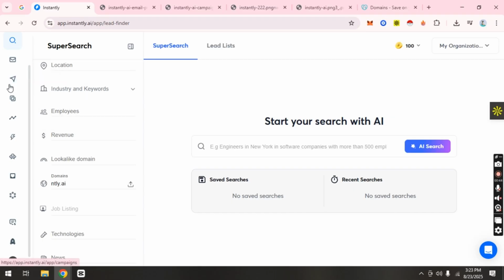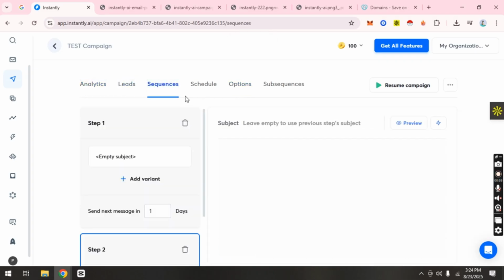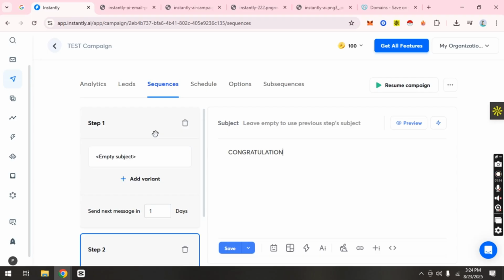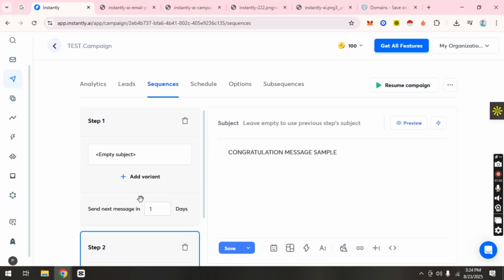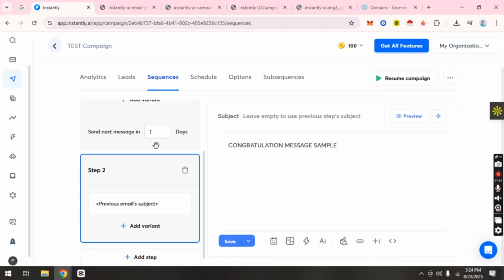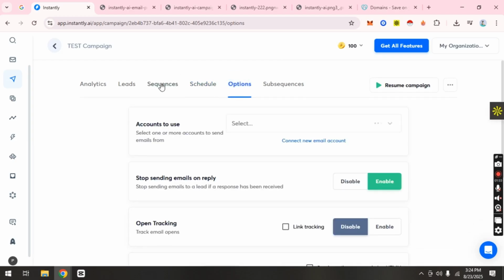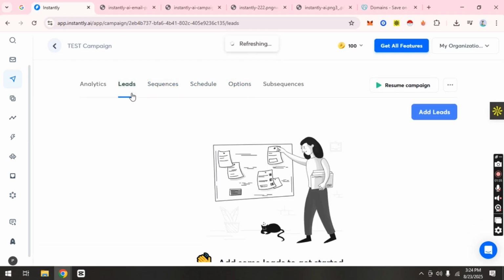NEW! How to Write Personalized Intro Lines on Instantly.ai (2025) 📧✍️ | Boost Email Response Rates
Want to write personalized intro lines on Instantly.ai in 2025? In this video, I’ll show you how to craft compelling and tailored opening lines for your cold emails that capture attention and increase responses. Whether it’s for B2B outreach, lead generation, or sales campaigns, this tutorial covers everything you need to create personalized intros that resonate with your prospects and improve engagement.

✅ What You’ll Learn in This Instantly.ai Personalized Intro Lines Tutorial:
📱 How to access your email templates in Instantly.ai
💻 Crafting personalized opening lines using lead data
🔍 Using variables like first name, company, and role effectively
⚡ Best practices to avoid generic or robotic intros
🚀 Tips to increase response rates and engagement with personalization

⏳ Timestamps & Video Chapters:
0:00 Intro – Why Personalized Intro Lines Matter in 2025
0:25 Accessing Email Templates in Instantly.ai
0:45 Crafting Tailored Intro Lines Using Lead Data
1:00 Best Practices for Personalization Without Sounding Robotic
1:10 Tips for Testing and Optimizing Your Intro Lines

🔥 Why Watch This Instantly.ai Personalized Intro Lines Tutorial?
✅ Capture your prospect’s attention with compelling intros
✅ Improve cold email response rates and engagement
✅ Perfect for marketers, sales reps, and agencies
✅ Learn strategies to make your outreach stand out in 2025

✅ Sales and marketing teams running cold email campaigns
✅ Agencies managing multiple client outreach workflows
✅ Anyone using Instantly.ai for email personalization
✅ Users seeking better engagement through effective cold email intros

📢 Follow me for more Instantly.ai tutorials, cold email personalization tips, and lead generation strategies!